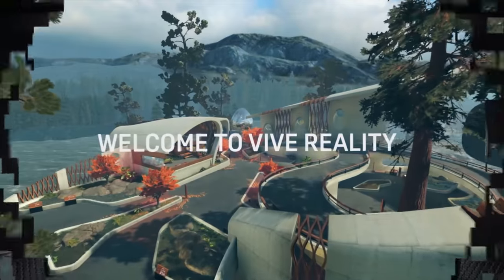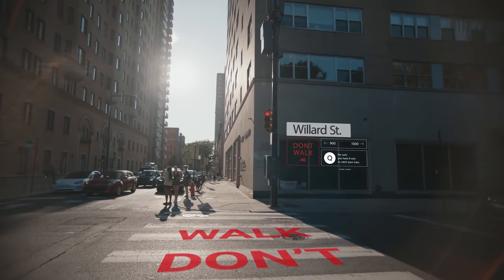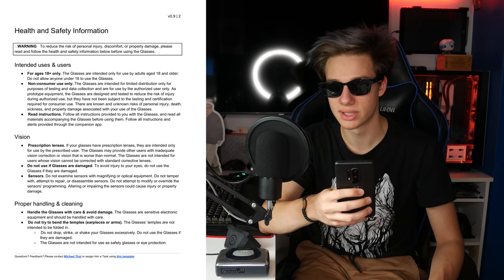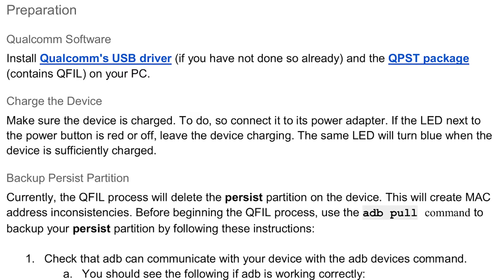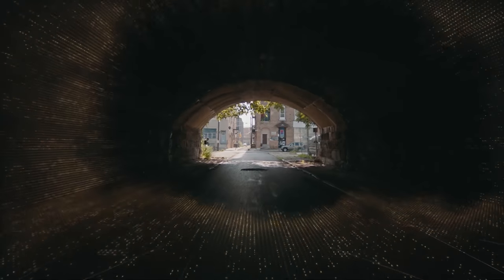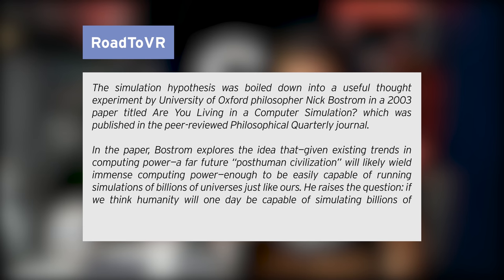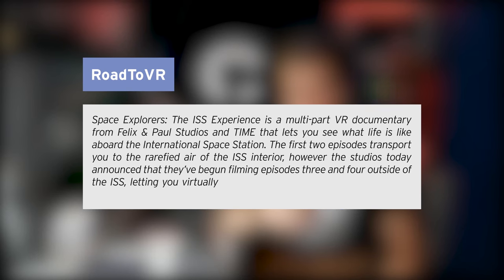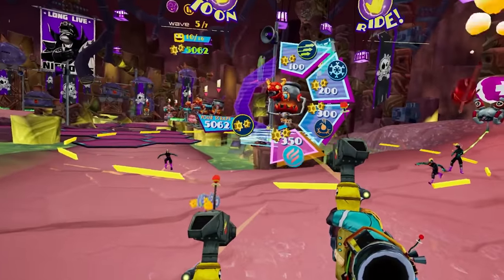Free Month Of PCVR Games For Quest Users & Project Aria Leaked!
In today's video, we have quite a bit to cover. First of all, we have one month of free PCVR games on Viveport infinity for Oculus Quest users. Then of course we have the Leaked manual of Facebooks Project Aria. Which has come out by the way, in it, we get to find out quite a few interesting things about the device. We also have news regarding new Oculus Quest games and movies being made in VR, also, is this a simulation? All of this and more in today's video! I hope you enjoy it :D

Timestamps
0:00 Intro
0:10 Another Milestone
0:47 Free Month Of PCVR For Quest Users
2:02 Project Aria Manual Is Out
6:54 Project Aria Specs
9:09 Are We Living In A Simulation
11:13 VR Space Documentary & VR Movies
12:59 Tower Defense VR Game With A Twist
13:43 Outro

John Marszalek
Basil Aldwin
Zbigniew Rybiński
OneScreen
Trent Fowler
ChuchoF3TT
SxP
VeryEvilShadow
Parker Chulick
Johngault22
William Edney
Kcor_77
Imnafoy
David W Ratcliff
Nulled Floof
Ricardo Diaz
Emilio Sanchez S
Kenny Balter
Graham Cannell
Keith Vinson
Cerberus Velvet
Noxo
AP
Koko Puffs
Skeeva